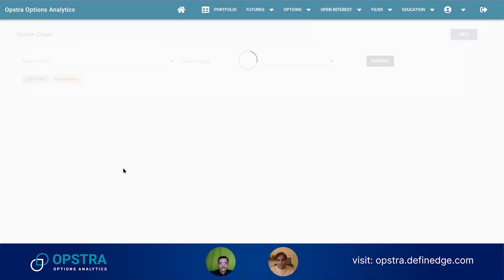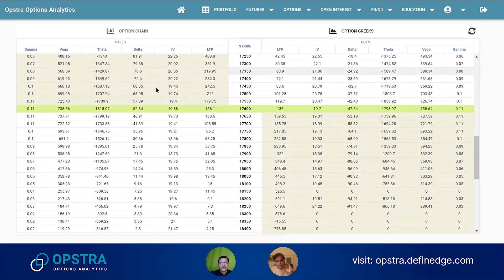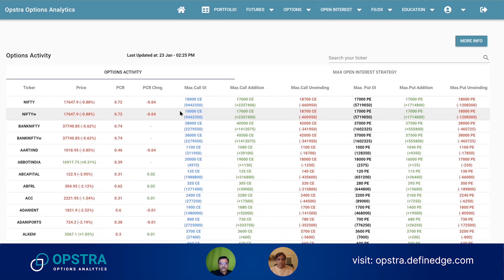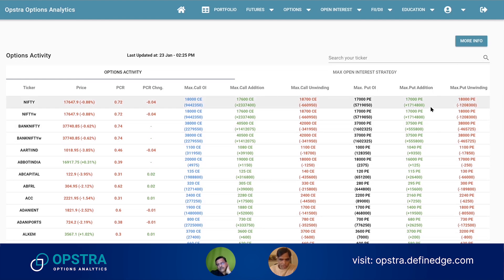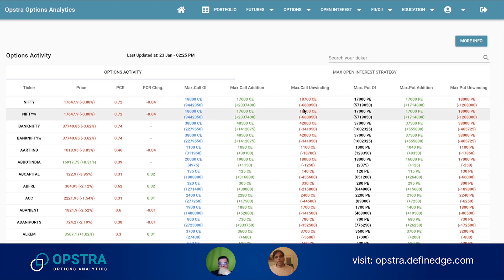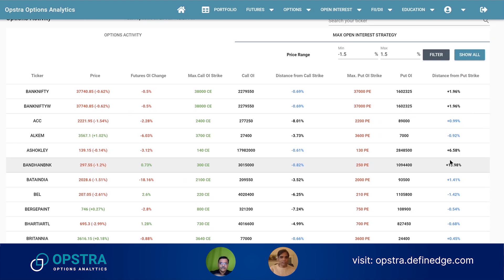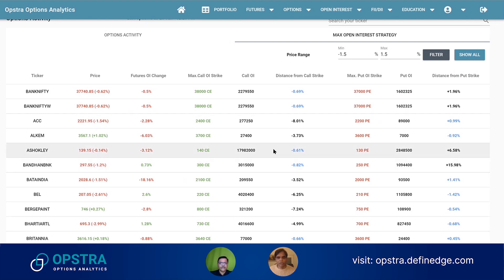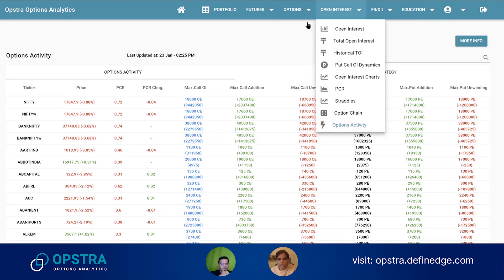OPSTRA Features Guide - Navigating Options Chain & Activity Explained | Definedge - Raghunath & AP